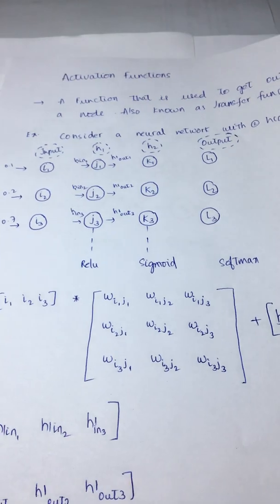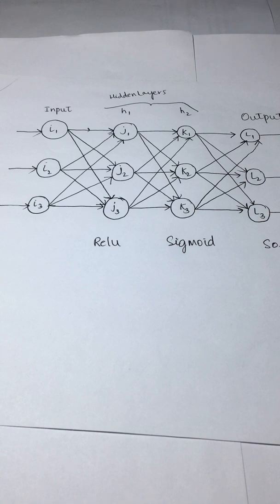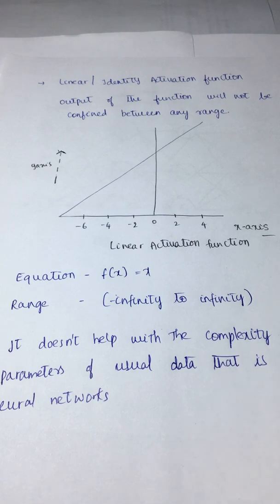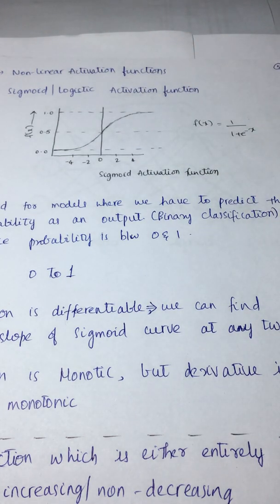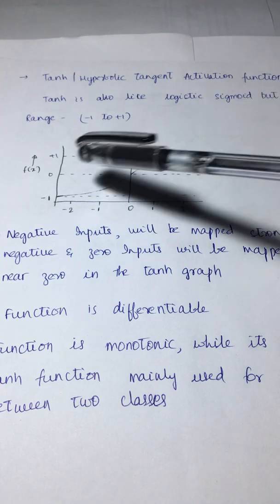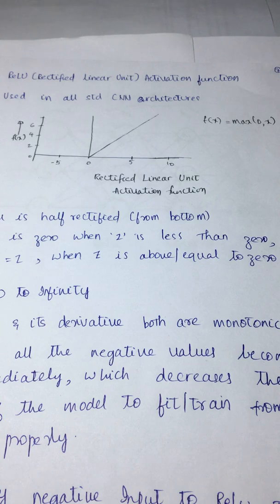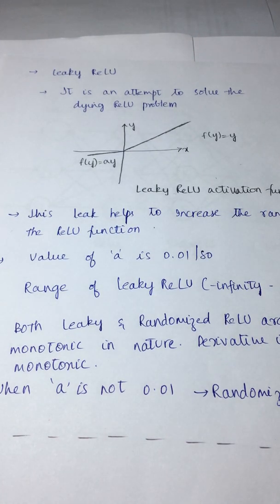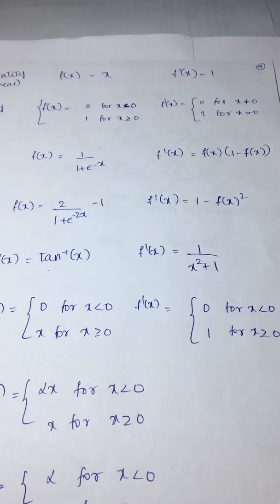Deep Learning Series - Neural Networks - Different Types of Activation Functions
This is the third video in the Deep Learning Series